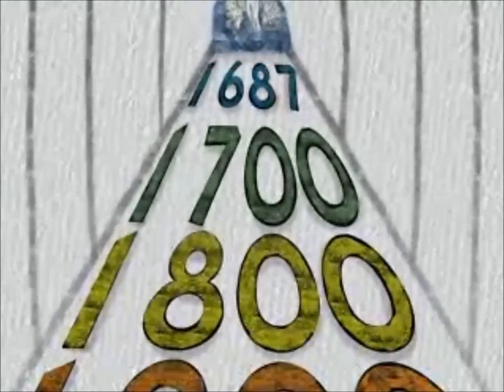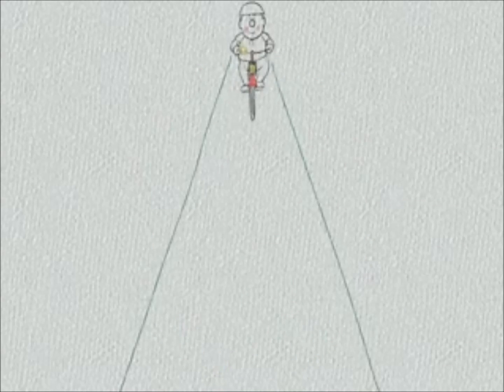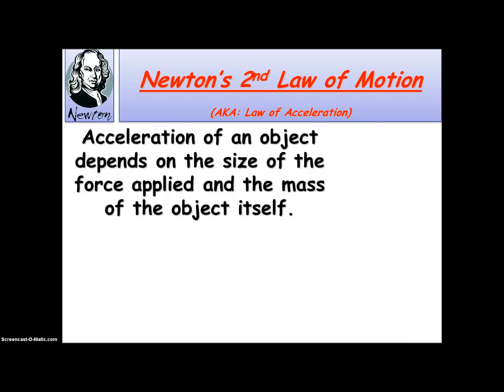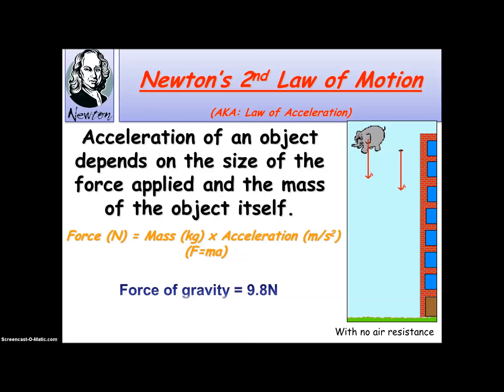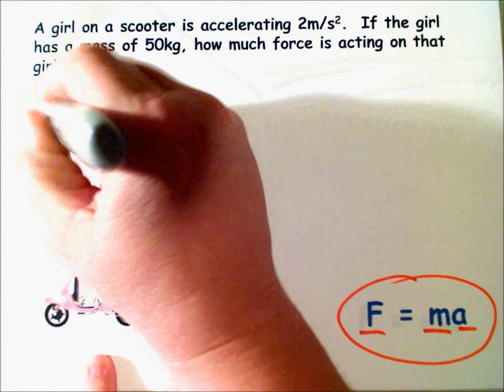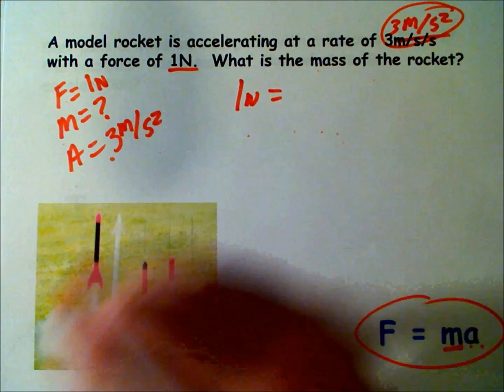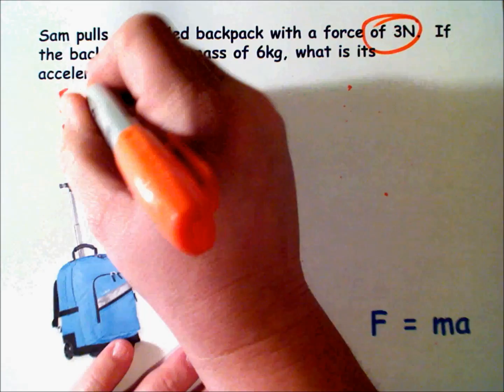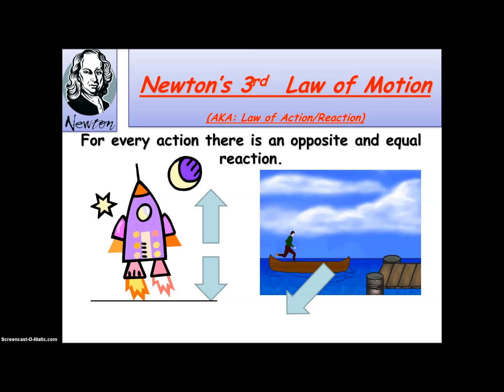Force Objective 2 - Newtons 3 Laws